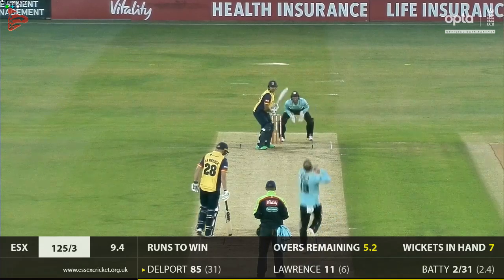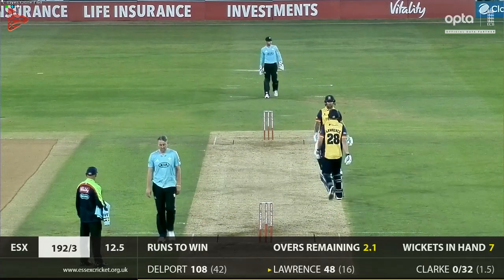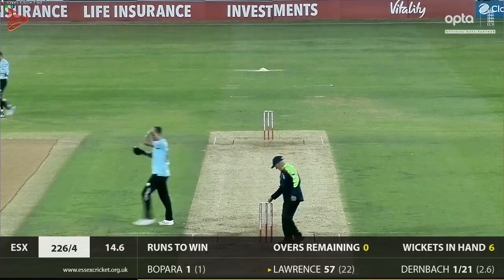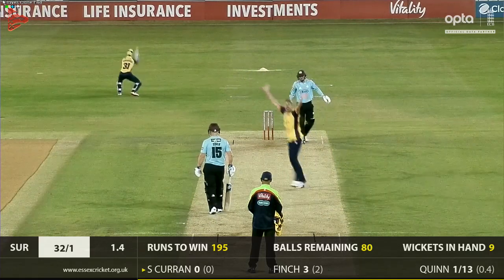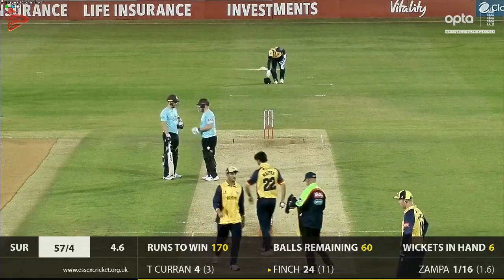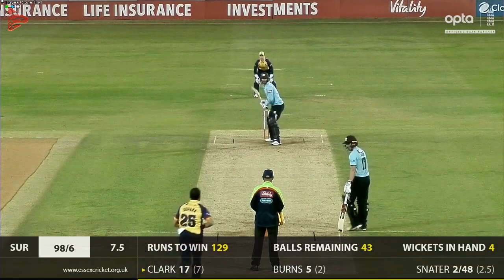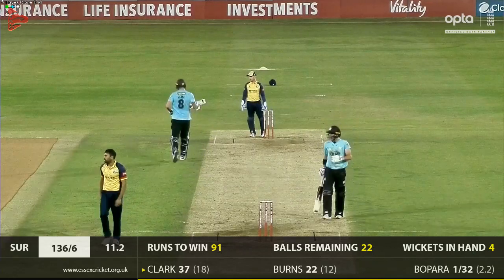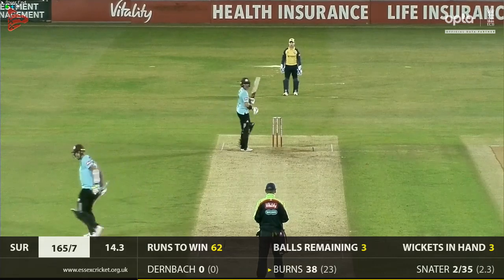Vitality Blast: Essex Eagles v Surrey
Watch coverage of the Essex Eagles v Surrey in Vitality Blast action, live from The Cloudfm County Ground, Chelmsford.